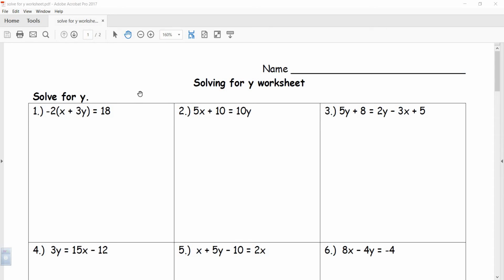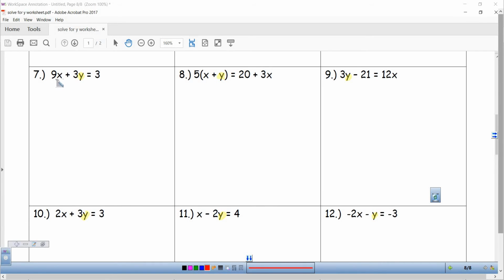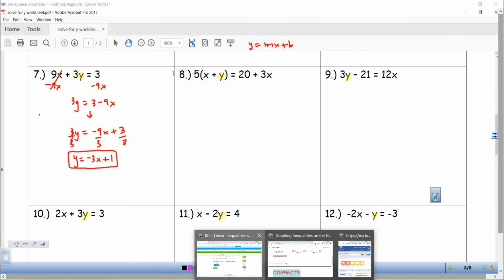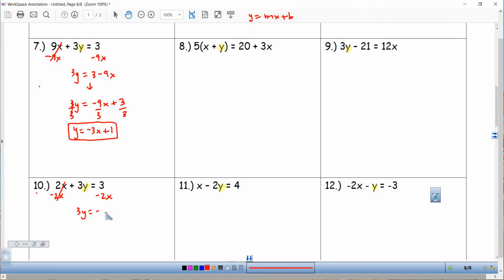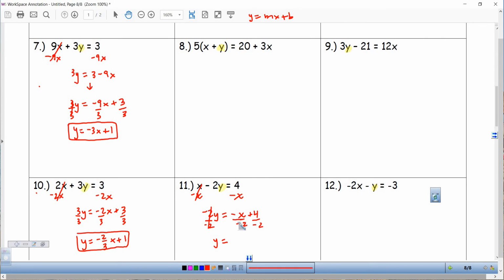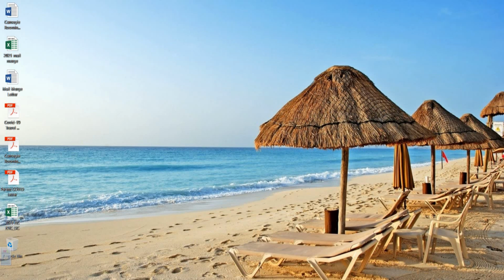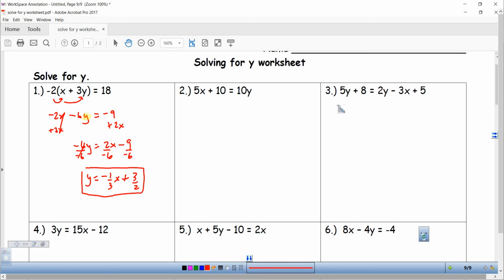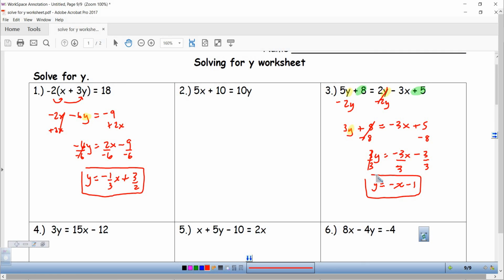Solving Equations in Two Variables for Y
Mr. Reeves shows how to solve a two variable equation for y.